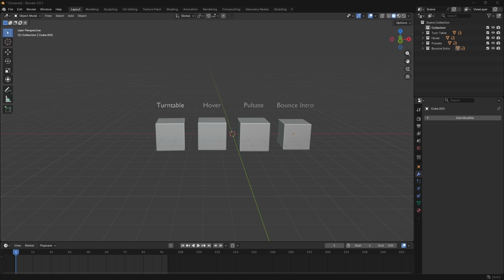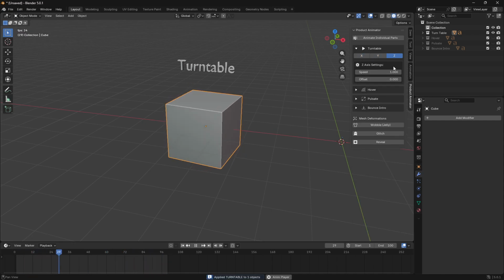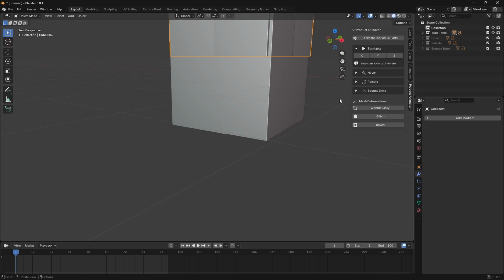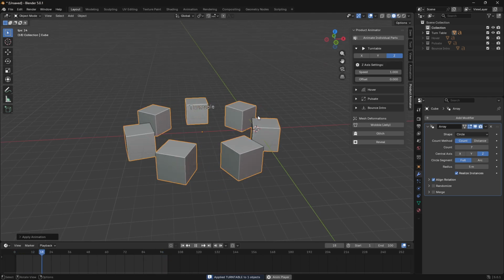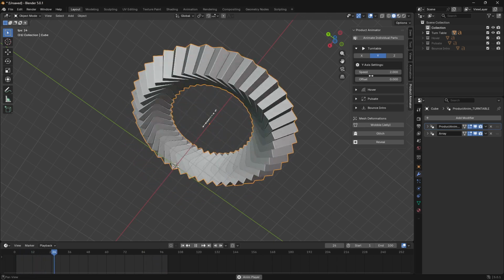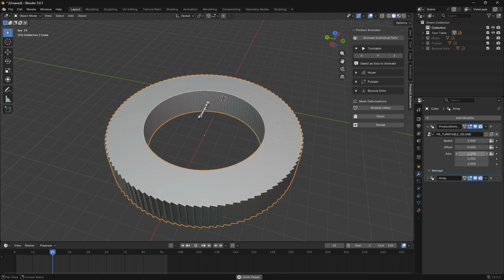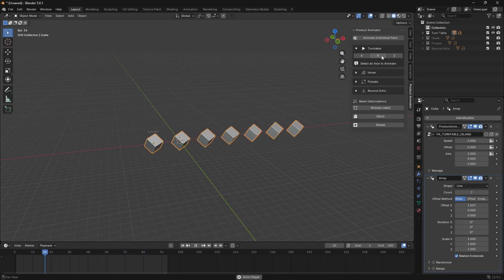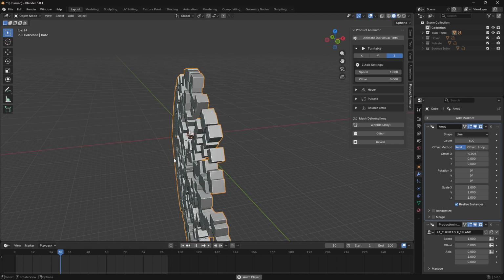Part 1/4 Auto Product Animator - The Easiest 360° Product Animation in Blender | Addon Feature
In this video, we cover the Turntable feature and how it can save you hours of keyframing.

Non-destructive Delta Transforms

Instant "Apple-style" product motion

Zero keyframes required so stop manually keyframing rotation! In part one of our series, we look at the Turntable feature. This tool automates Delta Rotation to give you a perfect, continuous spin. Perfect for jewelry, tech gadgets, and character turnarounds.

Speed Control: Dial in the perfect RPM.

Offset: Stagger multiple objects for a dynamic scene.